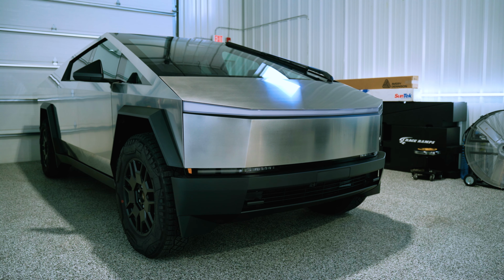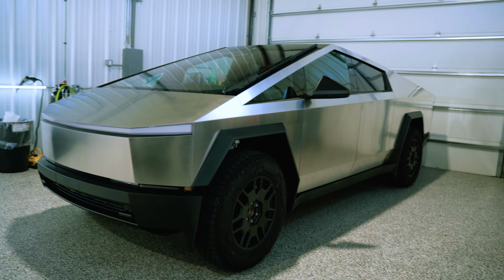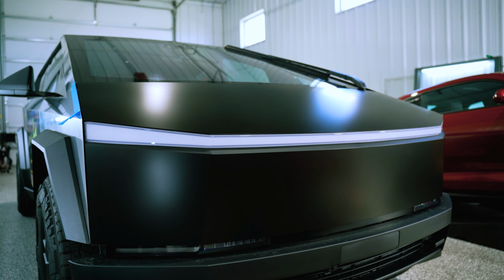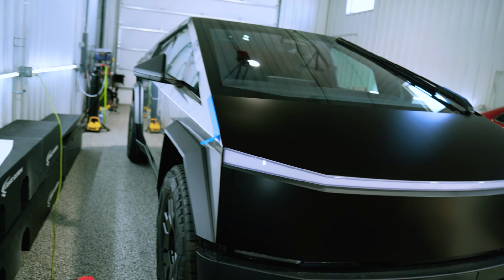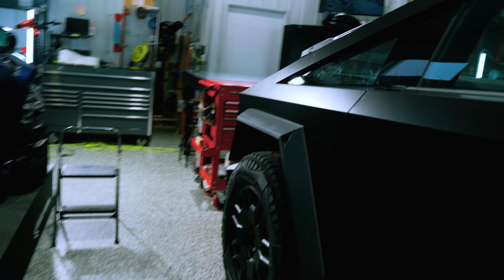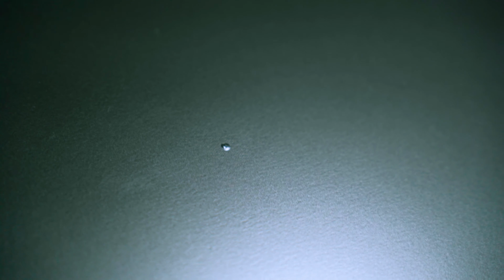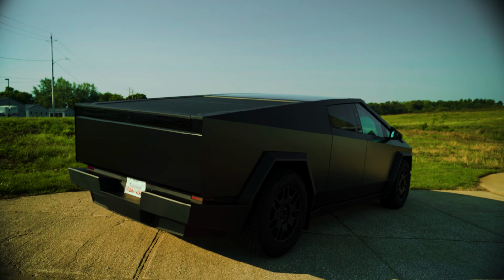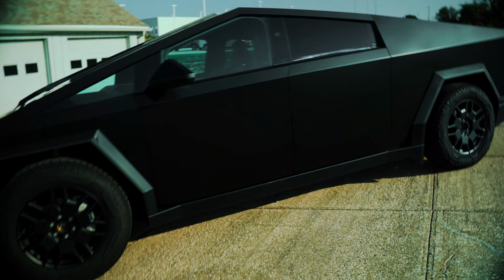What EVERY brand new Cybertruck owner should do!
As quirky and cool as the Tesla Cybertruck is, the blunt reality of living with stainless steel panels on a car can be brutal & incredibly tedious to clean. This is why a vinyl wrap or similar should be a no-brainer for Cybertruck owners; alter the appearance to your liking and allow yourself effortless maintenance!

Any questions? COMMENT!

00:00-1:27 INTRO
1:28-3:32 DONE YAPPIN STARTED WRAPPIN
3:33-4:45 THOTS SO FAR
4:46-6:39 MORE WRAPPIN
6:40-9:31 1ST OVERALL IMPRESSIONS ON THE PROJECT
9:32-10:12 FRUNK RE-DO
10:13-10:46 WE CERAMIC ALL OUR WRAPS
10:47-13:12 BEAUTY SHOTS & FINAL THOTS